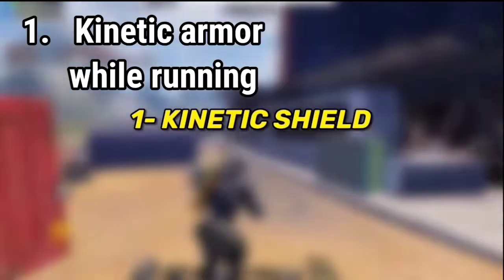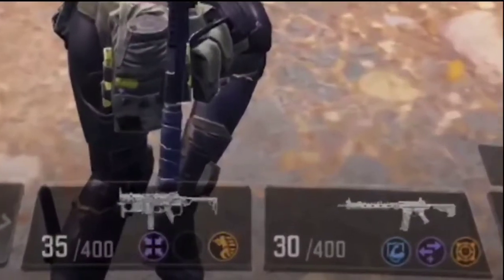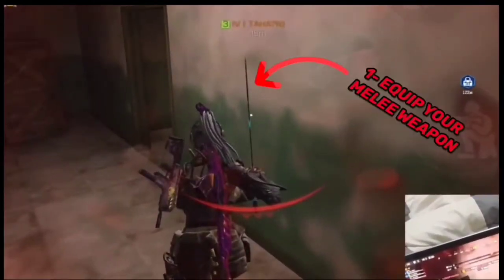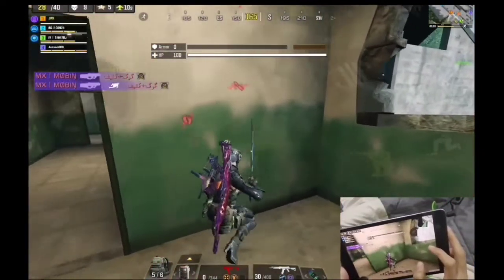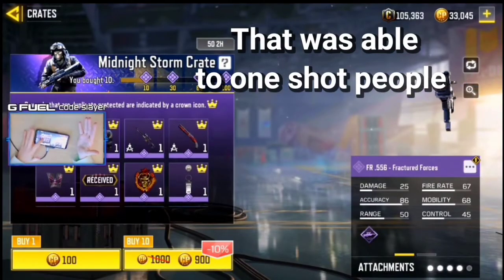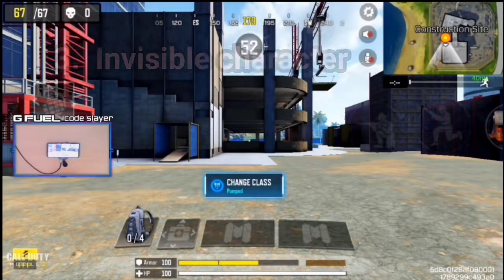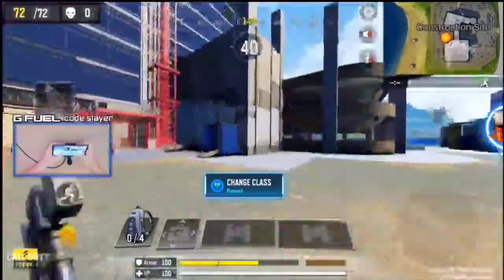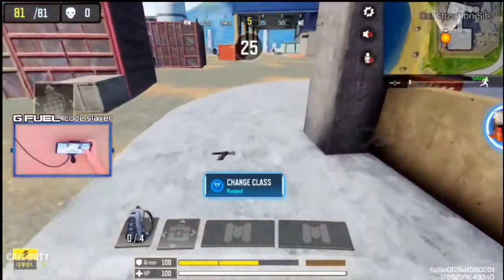TOP 3 Glitch in codm || Call of duty mobile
TOP 3 glitch in codm
best glitch in codm
best 3 glitch in call of duty mobile
best glitch in cod mobile

Top 3 games better then CODM

in this video I will show you 3 best glitch ever happened in codm this glitch were fix many seasons ago so these will not work now

CLIPS CREDITS : PARKER the slayer , ZARA Cod

Name = i don't wanna tell
Age     = i don't wanna tell
In-game = F2F_ CODM_ YT

I just want to entertain my family (Audience) that's why i am here to
make you laugh

Thanks For support we just completed our aim so let's make new aim